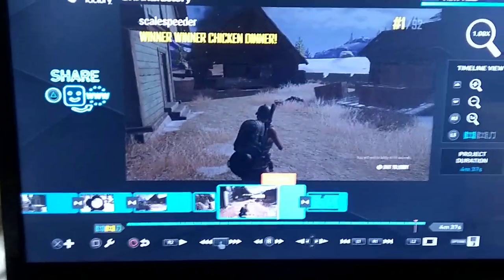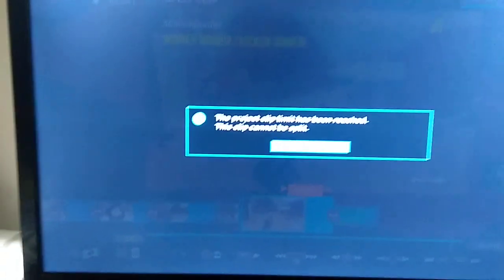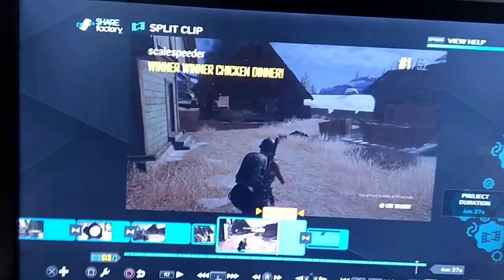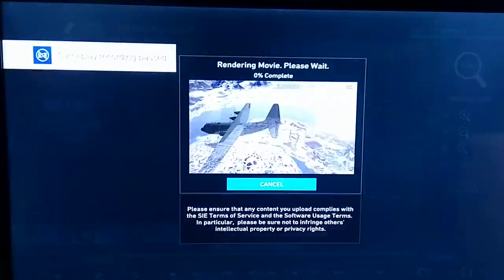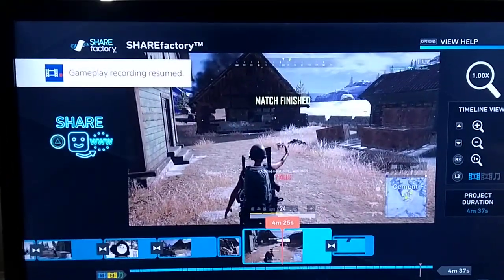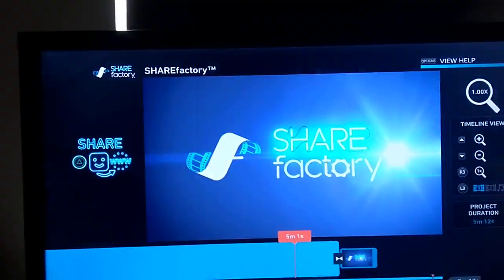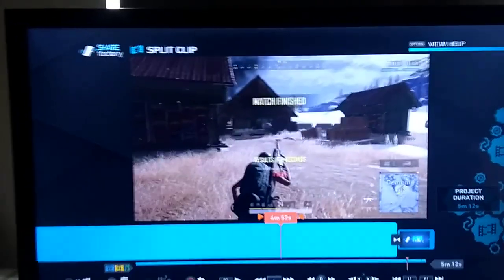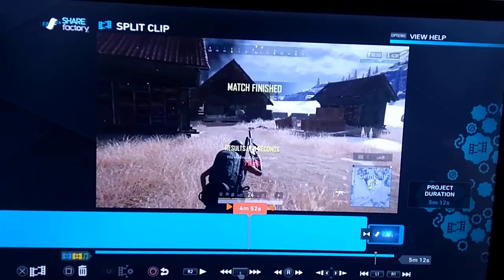How To Solve, Fix & Work Around Project Clip Limit, Clip Cannot Be Split Error (PS4 Sharefactory)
The ree video editing app for PS4, Sharefactory, had a limit to the number of edits or splits you can have in your video gameplay projects. To work around this, make sure you're happy with what you've done so far, then export that project but don't share it. Then start a new project and import the previously exported video and you can add more edits and splits.
Thanks, Rob.